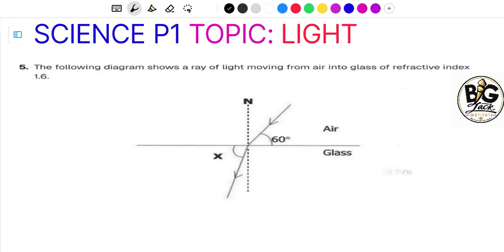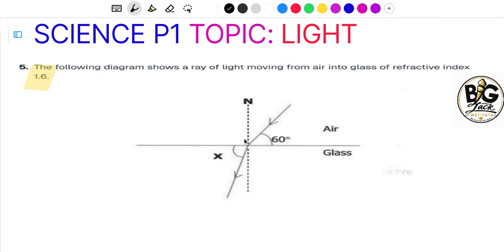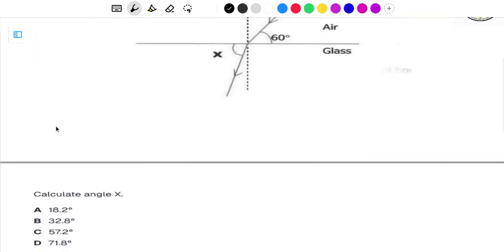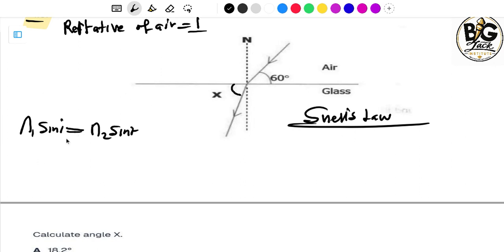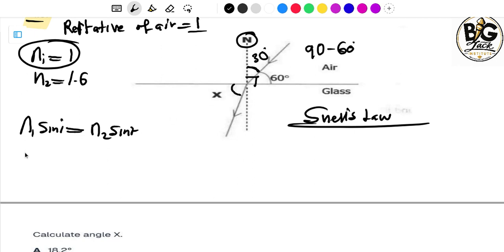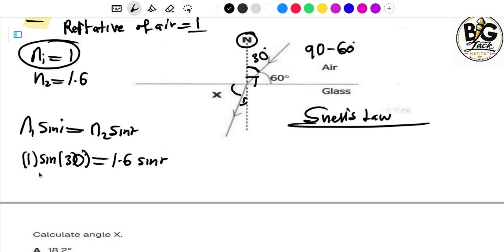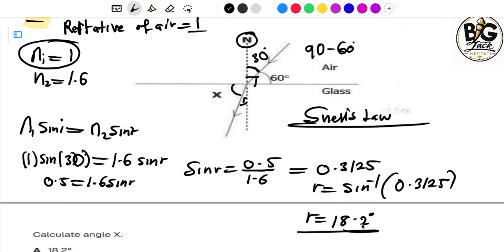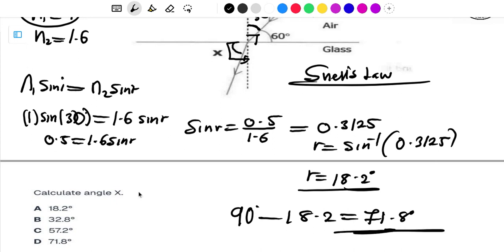PHYSICS PAPER 1 SCHOOL CERTIFICATE EXAMINATION